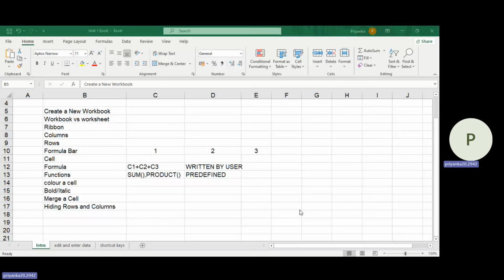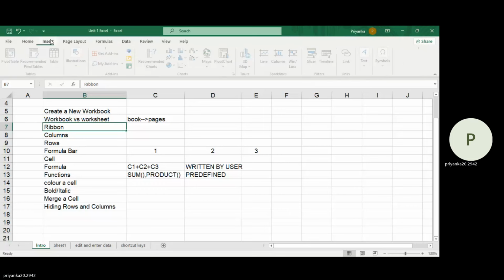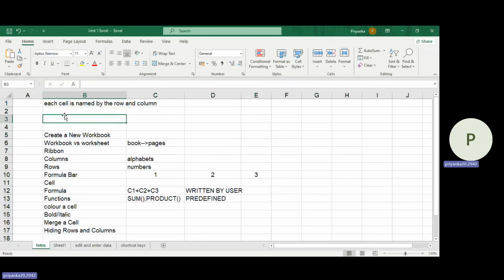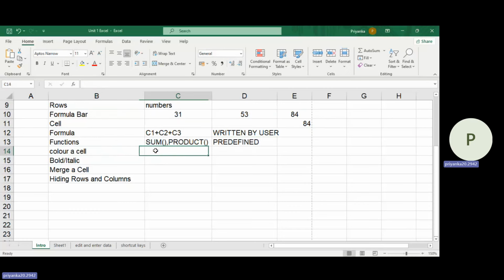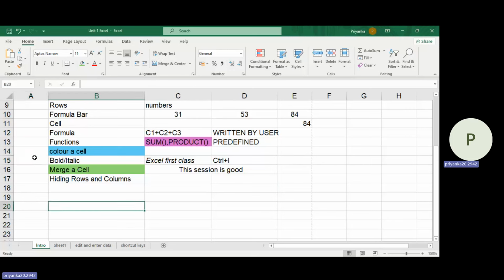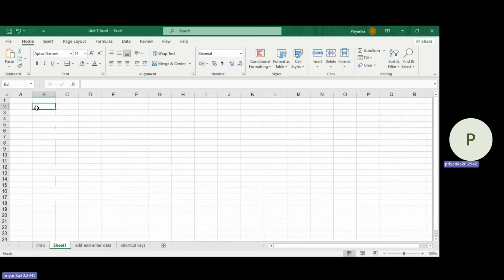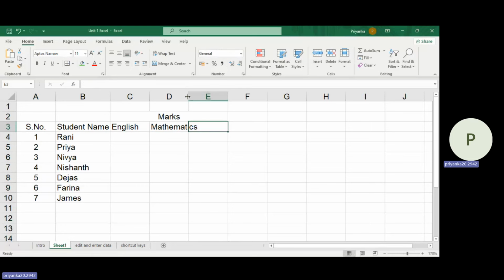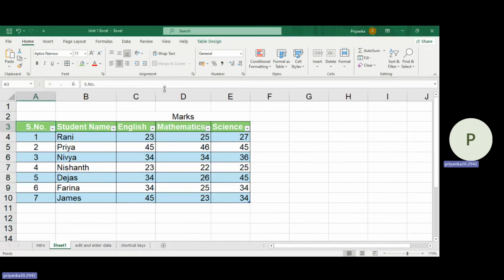Session 1. Introduction to excel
Welcome to Session 1 of Introduction to Excel series! In this beginner-friendly session, you'll learn the fundamental skills you need to navigate and use Excel with confidence. Whether you're a student, professional, or just looking to boost your productivity, this session is for you!